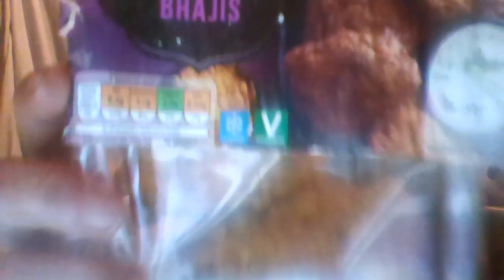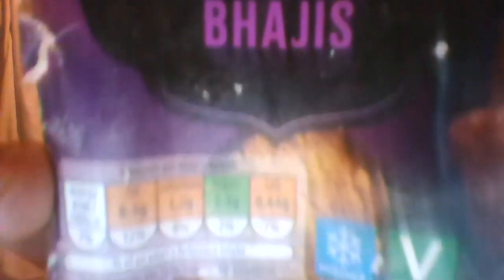Cliff Eats Out Of Date Food - Aldi Onion Bhajis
I eat some out of date Onion Bhajis from Aldi.
Best Before date : 6 Jan 2023
Date eaten : 11 Jan 2023

I did this in a hurry. Normally I show myself getting the food out of the packet and then heating it. This time I had already done all that and simply show you me eating it and commenting on it.